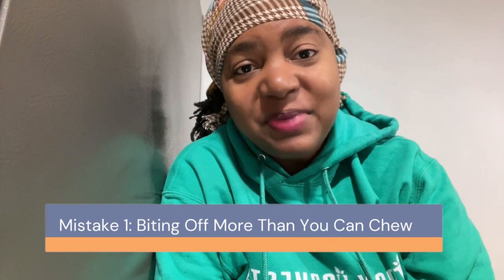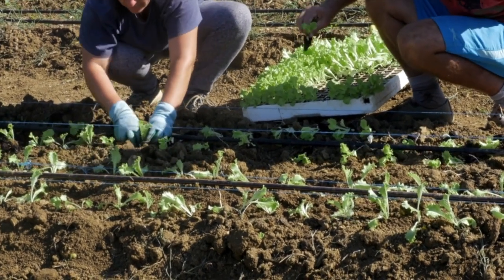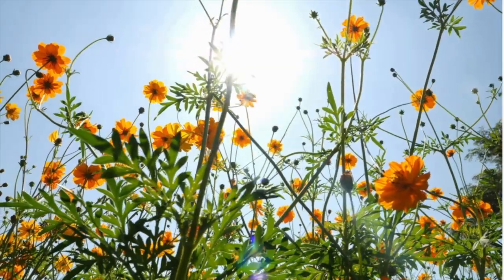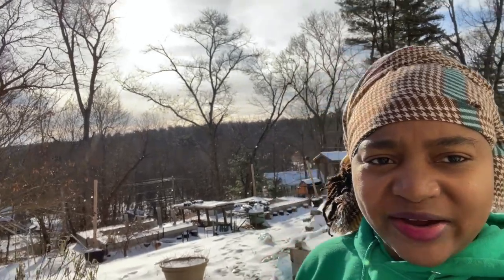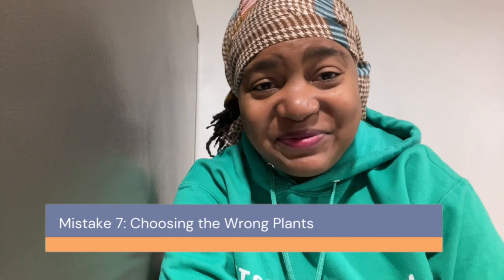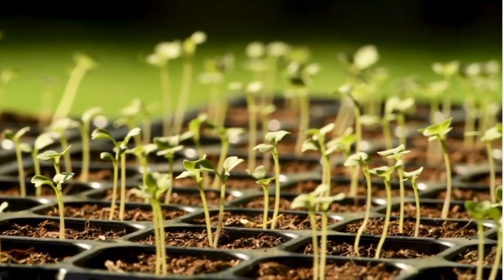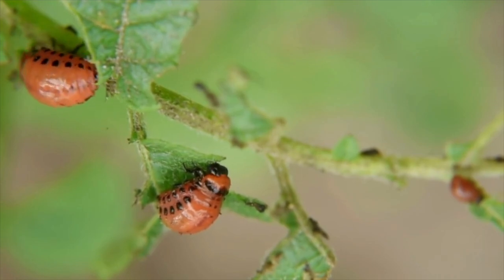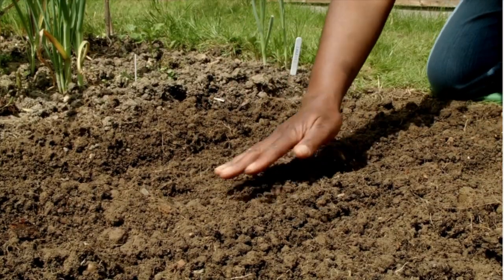Avoid These common Mistakes in Food garden Planning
In this video, you will learn about 10 common mistakes to avoid during the food garden planning phase.

⏳ TIMESTAMPS:

0:00-Intro
1:40-Mistake 1
2:20-Mistake 2
2:58-Mistake 3
3:00-Mistake 4
3:31- Mistake 5
4:00- Mistake 6
4:31- Mistake 7
5:00-Mistake 8
5:28- Mistake 9
5:53- Mistake 10
6:27- Conclusion

WHO I AM: I’m Safiyat, a food garden coach living in Metro West Massachusetts. I create videos to get you started in your food gardening journey.

GET IN TOUCH: I’d love to hear from you if you feel like chatting! Can’t wait to connect with you! 🥰